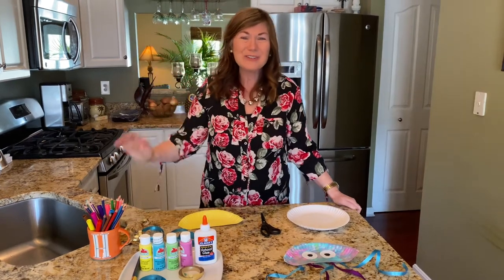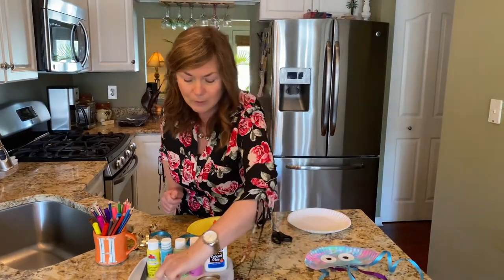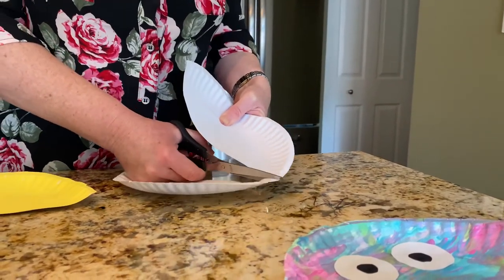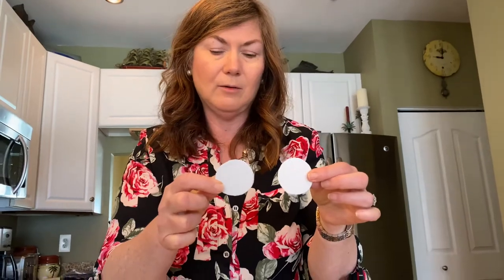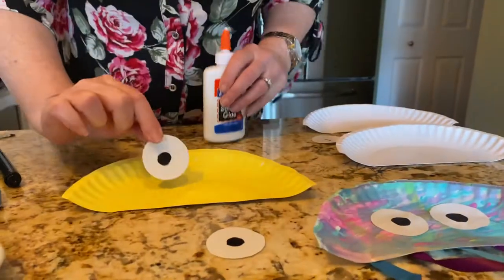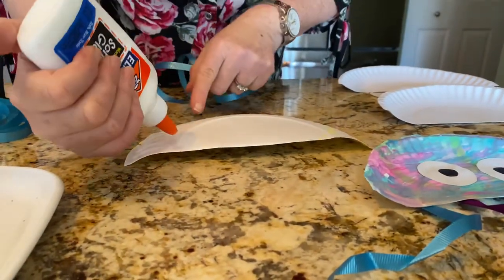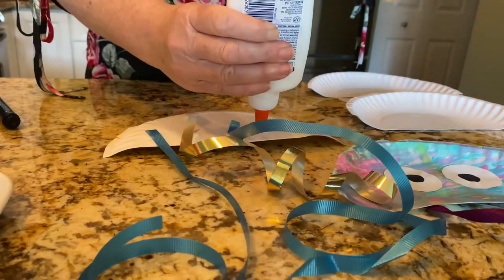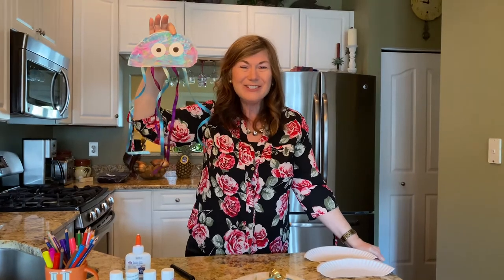Mrs. Stevens Leads A Jellyfish Craft For Bradley Bear Dancers